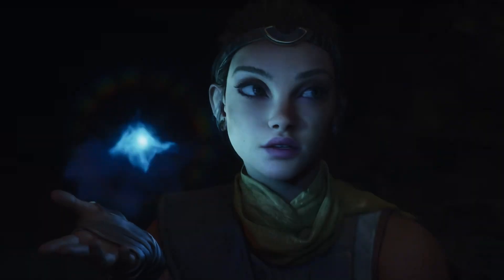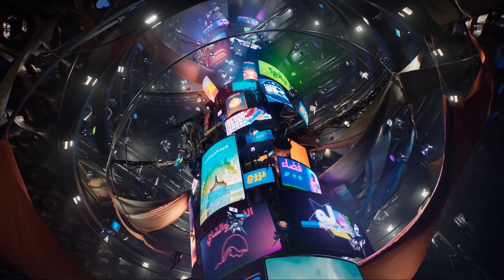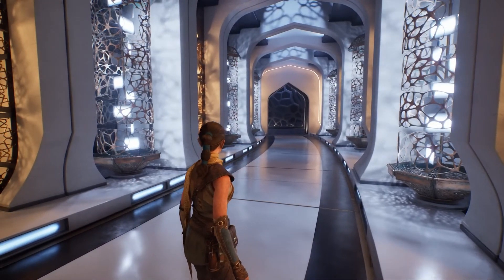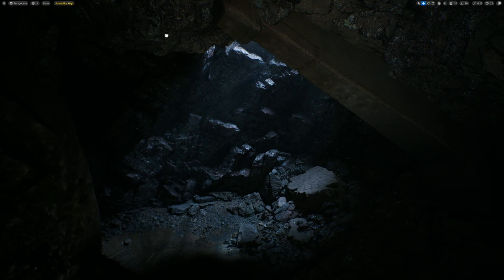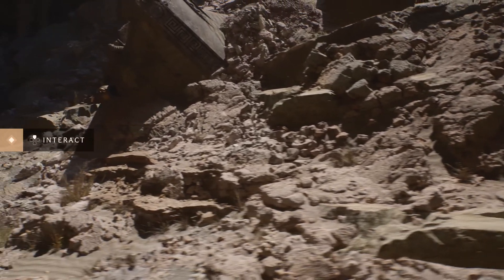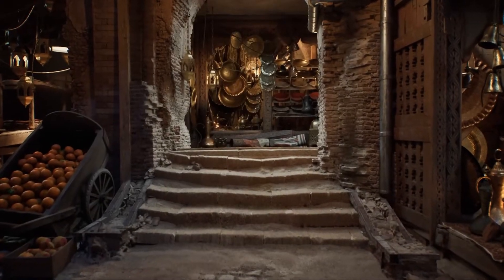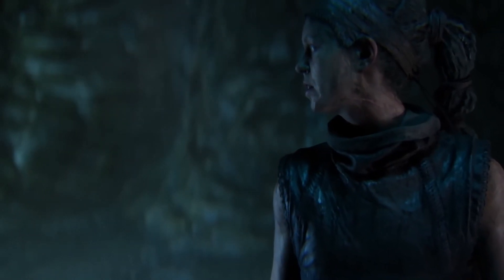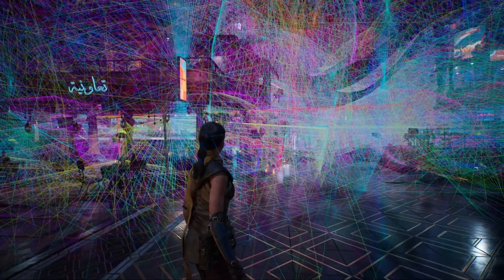Megalights in Unreal Engine 5: Everything You Need to Know